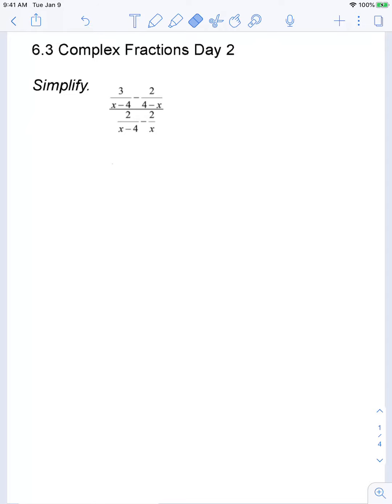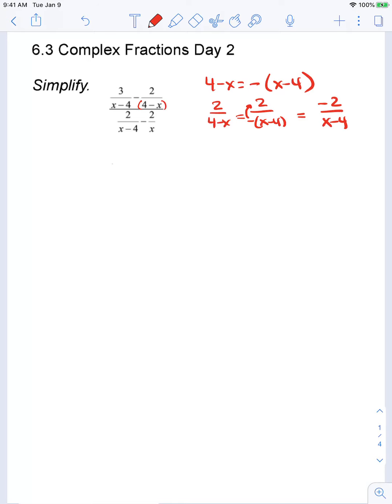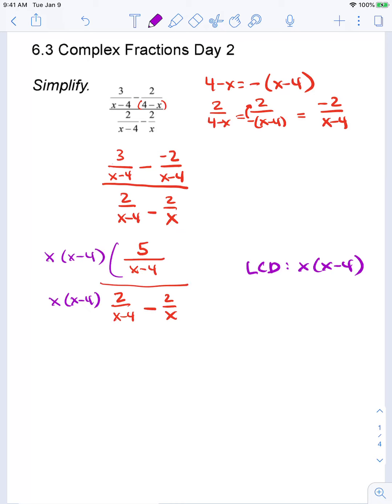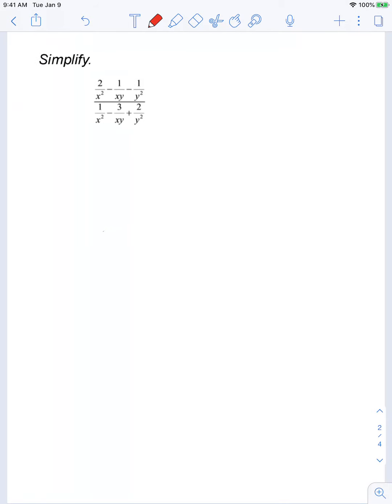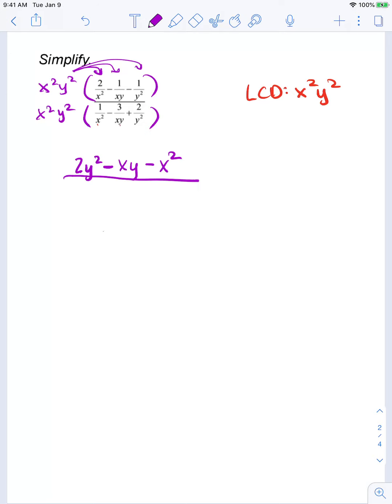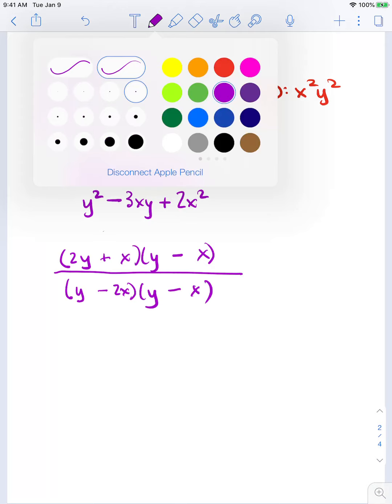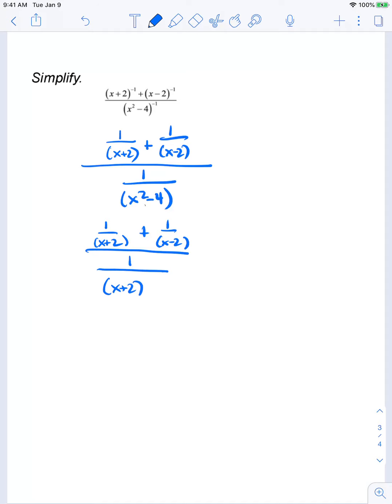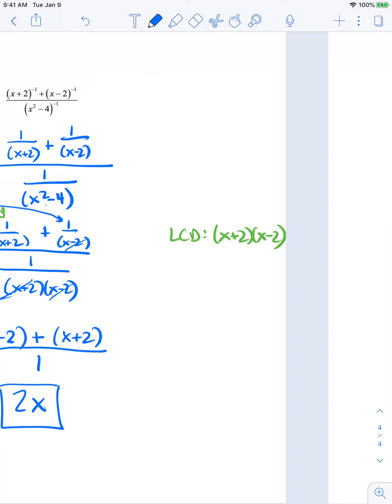Day 8 - 6.3 Complex Fractions Day 2